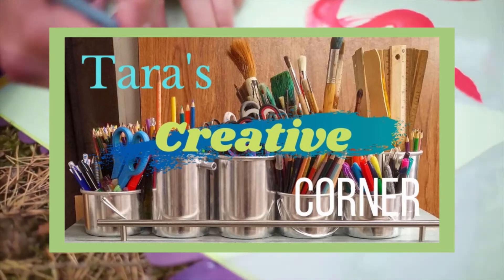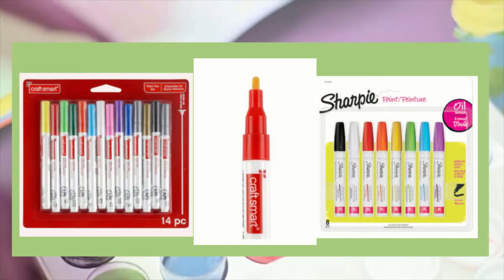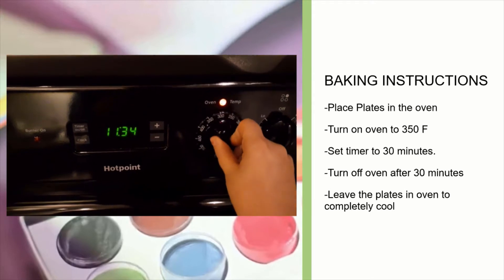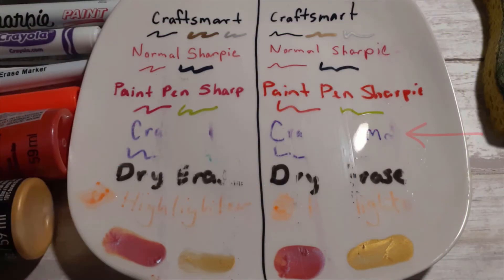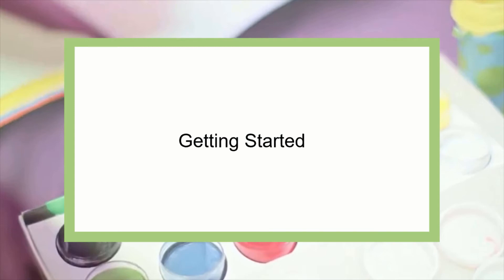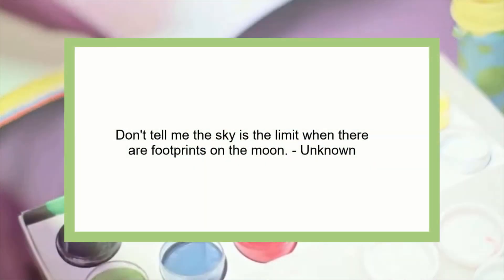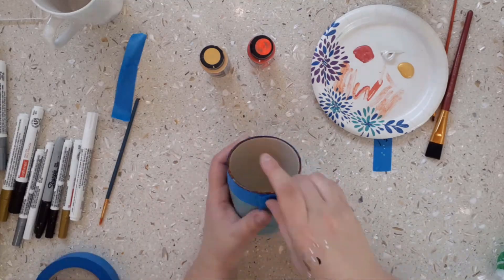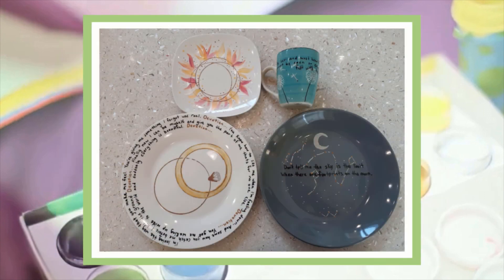Tara's Creative Corner: How to Make a Lyric Plate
Learn to create a custom lyric plate that has been memorialized with either a song lyric, quote, or poem. These are perfect for decorating your home or as a gift.